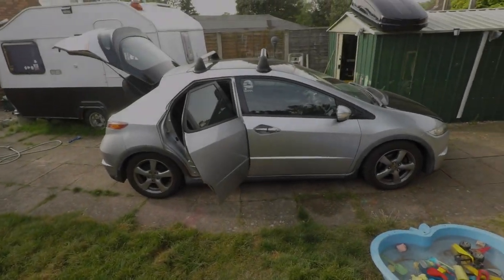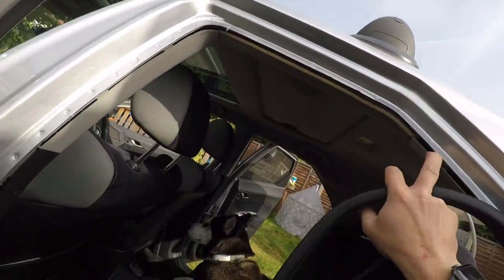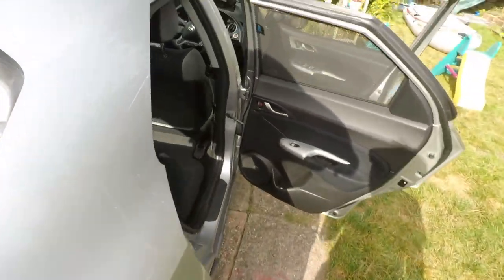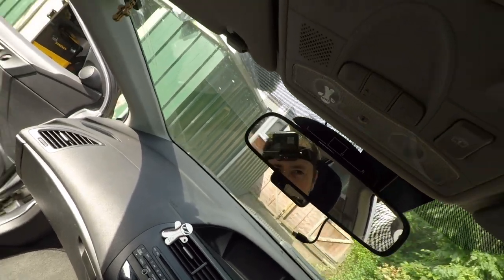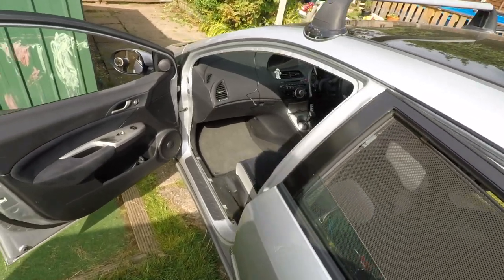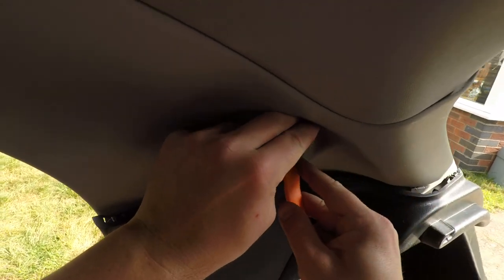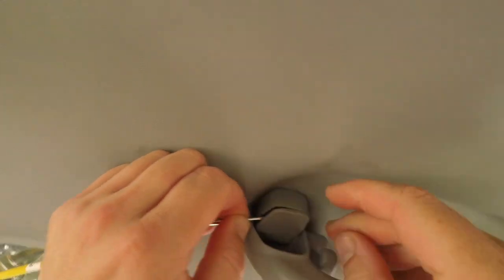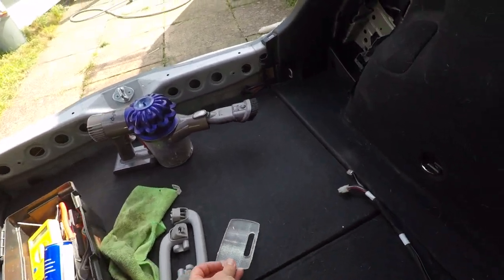Honda Civic G8 Roof Curtains Removal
Behold, the thing that probably 99% of the population won't ever do to their almost 20 year old car:))